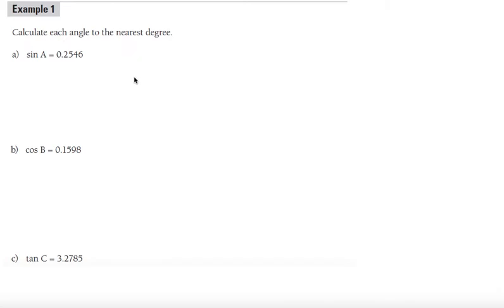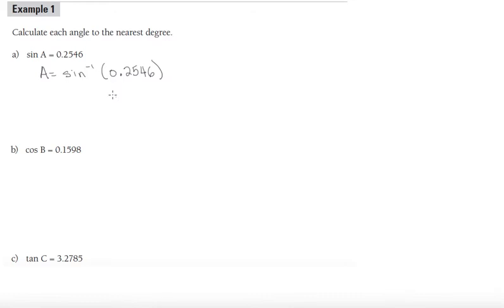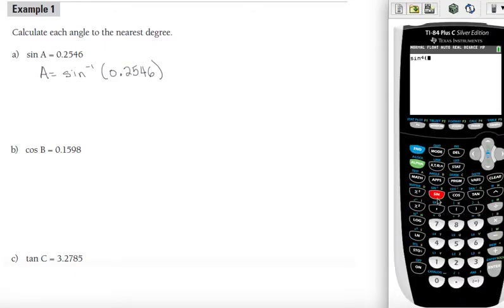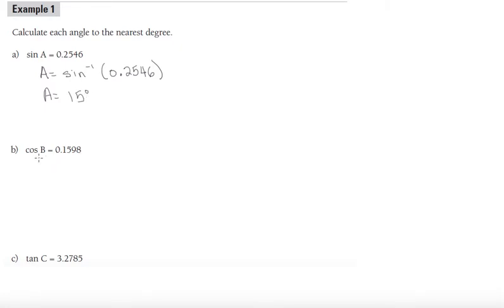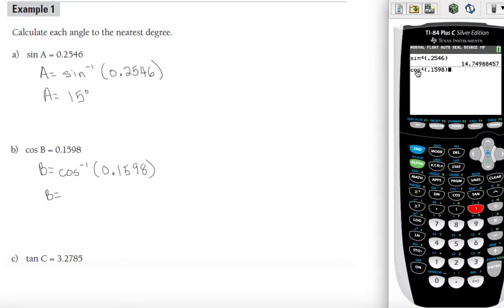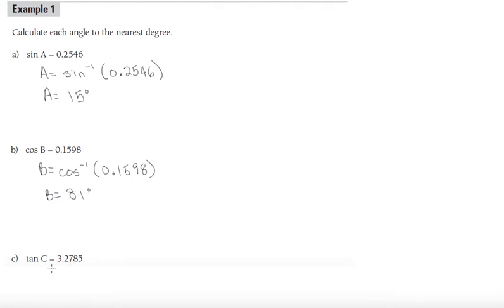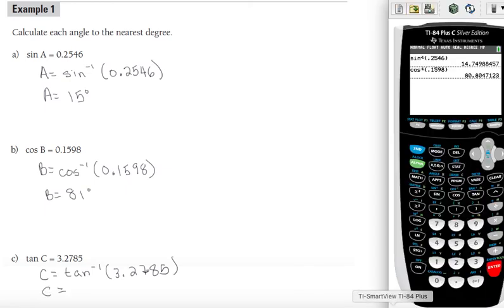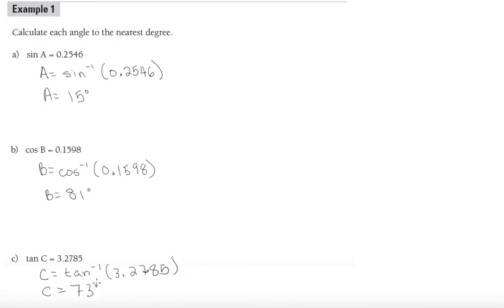Solving Right Triangles Example 1